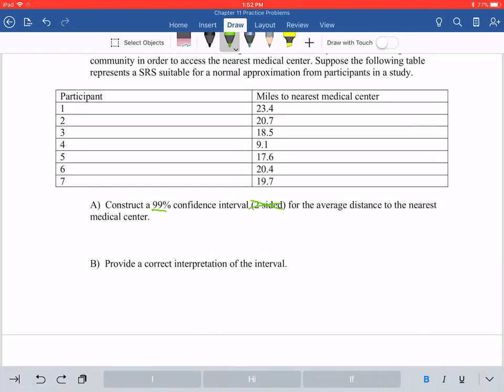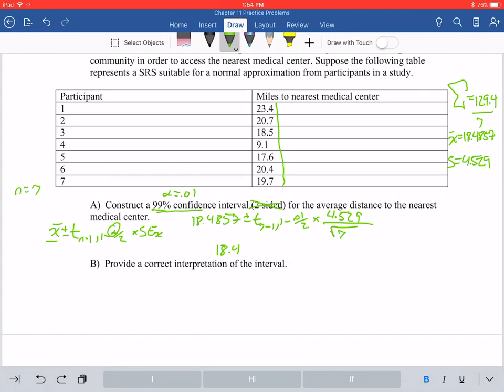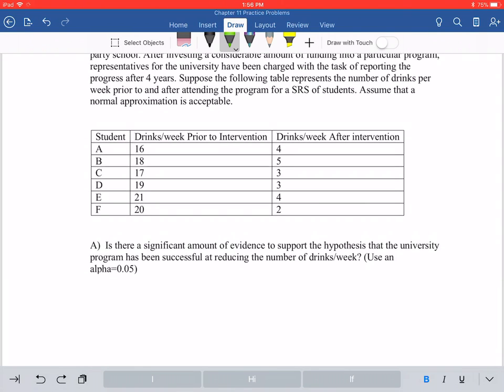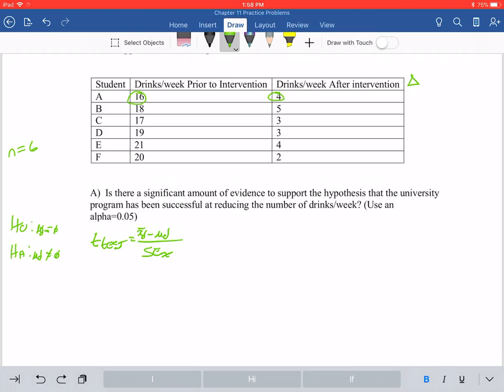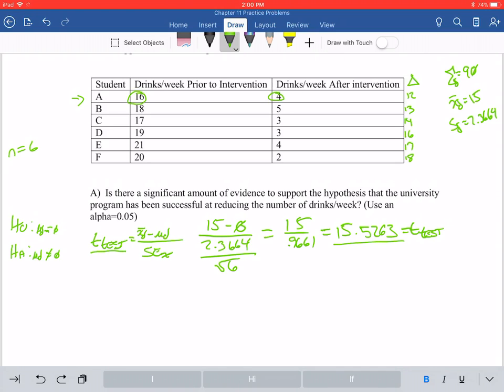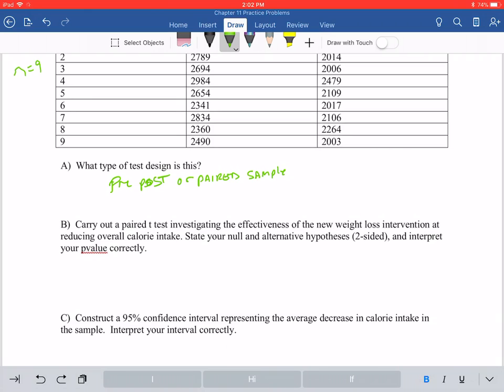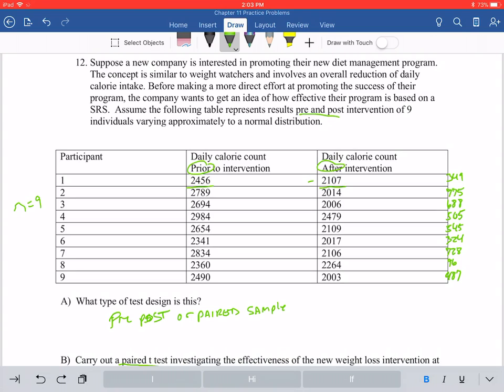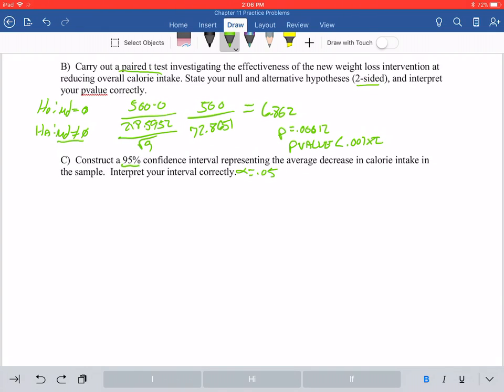Chapter 11 Practice problems p3